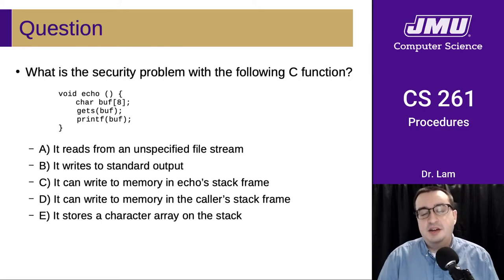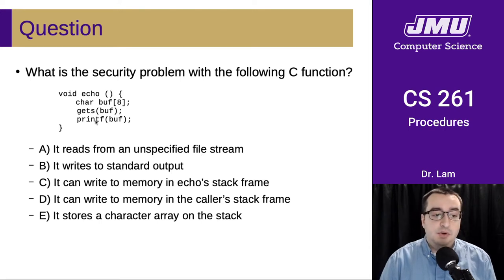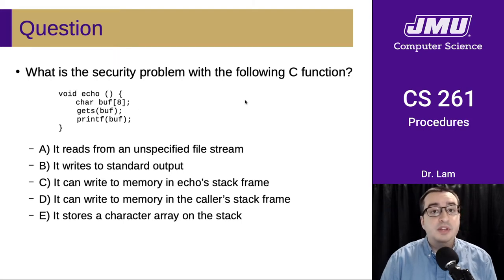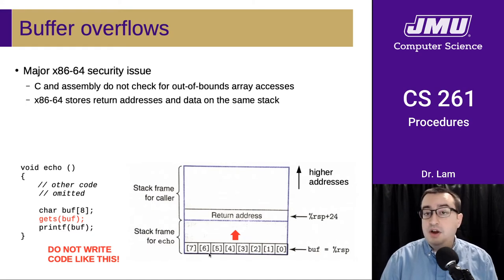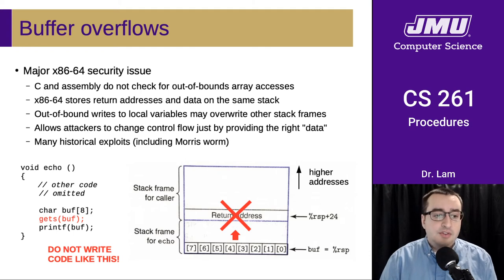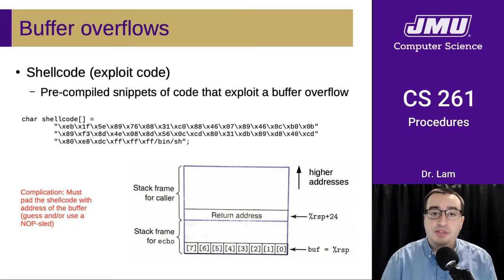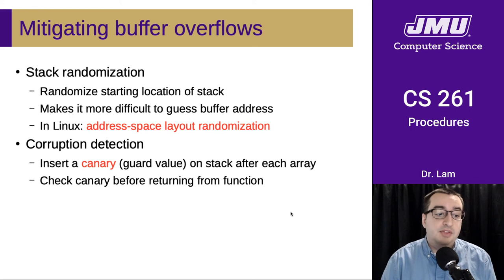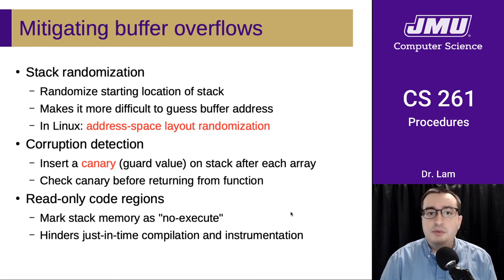JMU CS261 14 Assembly Procedures Part 03 - Security Issues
Buffer overruns, shellcode, and mitigation strategies